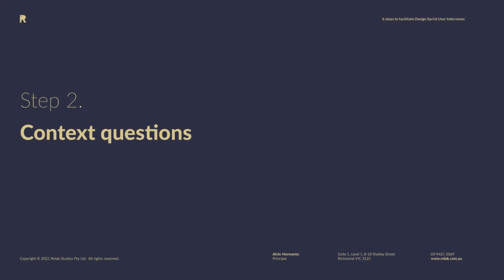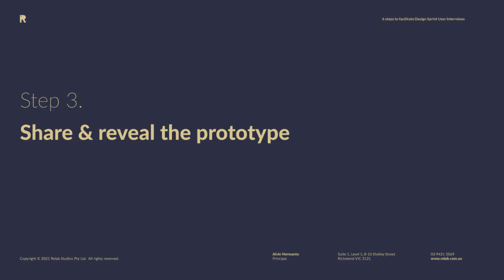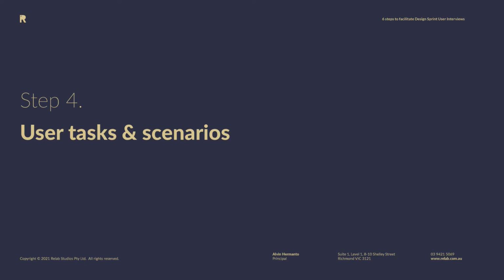How to conduct User Testing? (Design Sprint User Interviews - PART 1)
User research and user interviews are critical components of a good UX practice. We found one of the best methods in running user interviews is by using the Design Sprint user interviews approach. In the Sprint book by Jake Knapp, it's called the 5 Act Interview. In this video, Alvin explains what the 5 Act Interview is, plus an extra bonus Act for you to take in.

Timestamps:
00:00 – Introduction
00:50 – 1. The friendly welcome
01:25 – 2. Context questions
02:11 – 3. Share & reveal the prototype
03:01 – 4. User tasks & scenarios
03:53 – 5. Debrief & summarise
04:48 – 6. Appreciate & compensate
05:47 – Summary